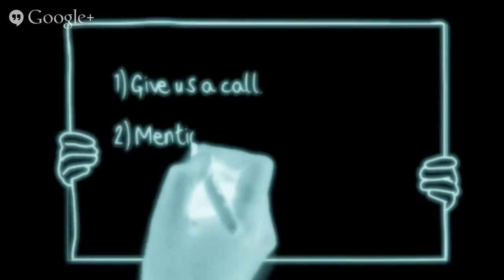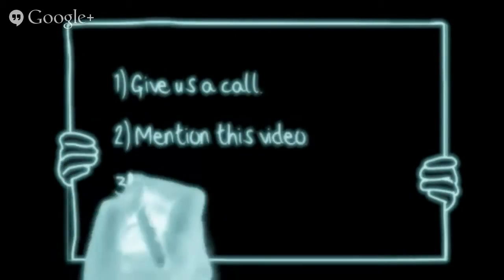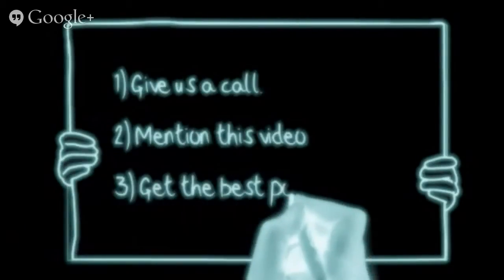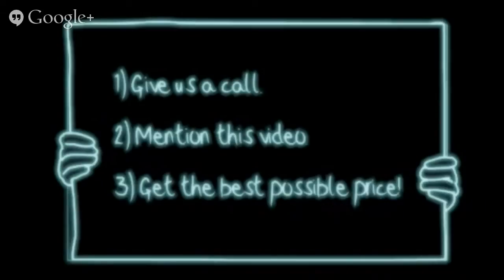Affordable Plumbing Services Richmond | Plumbers In Richmond Houston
No worries, simply call John at Mercy Plumbing today.

Everyone knows that finding an affordable Houston plumber you can really trust is a BIG giant hassle.  You need someone who will take the time to explain things, do the job correctly and not charge you a lot, right?

That's why I want you to call me right now.  I'm John at Mercy Plumbing and I guarantee that you will be very, very happy that you did because my services are downright affordable.

So, whether it's a leaking pipe, a messed up water heater, an issue with gas pipes... new home, old home or whatever... there's no need to look any further for an affordable Houston plumber.

At the end of the day, we realize there are plenty of plumbers to choose from.  But the question remains, "Who's the best?"

You can rest assured that we will get the job done quickly and effectively.

We serve customers all over the greater Houston area because of the quality of our affordable plumbing services.

So if you'd like to give us a try, then give us a call, mention this video and we will do our best to get you the best price possible.